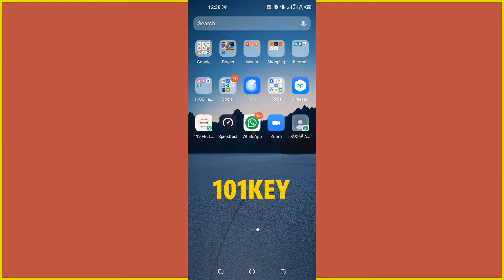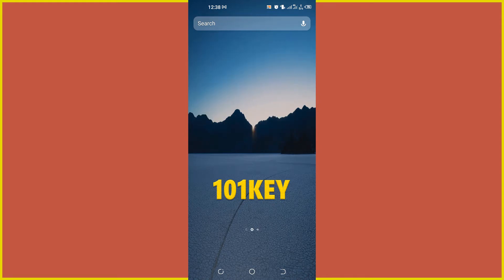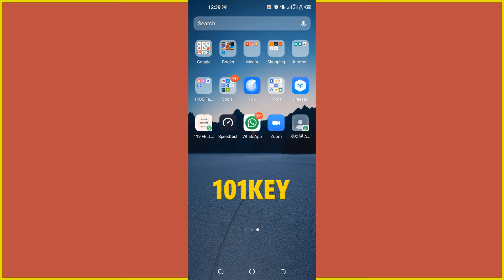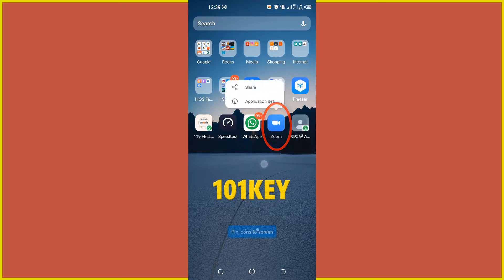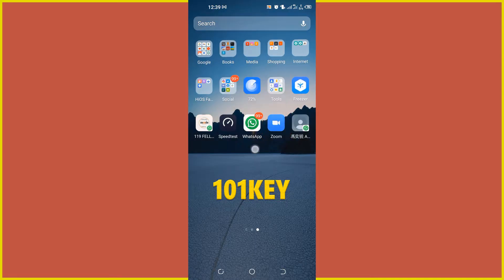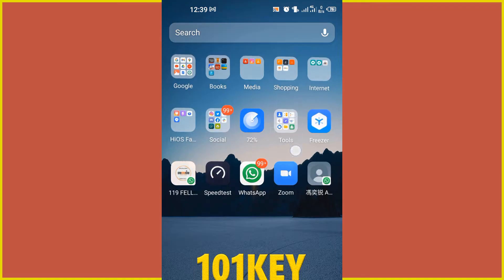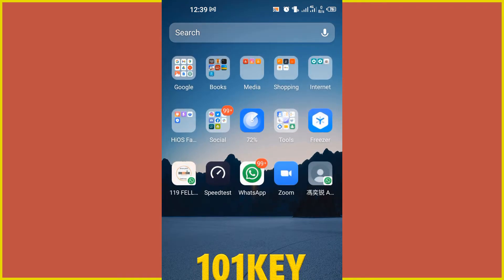How to remove WhatsApp contact shortcut from your home screen home screen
This video shows you simple step to remove or delete any shortcut or an app from the home screen of your android phone.